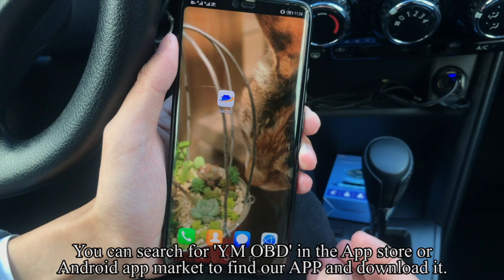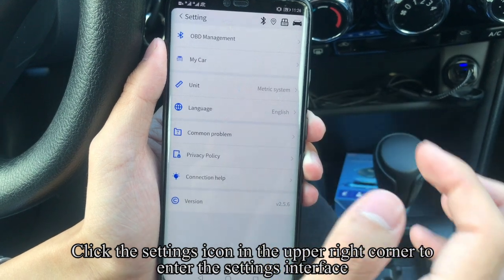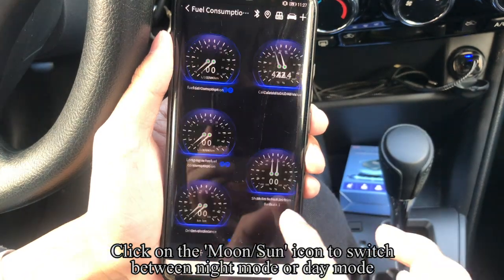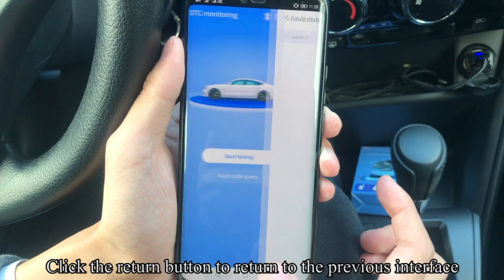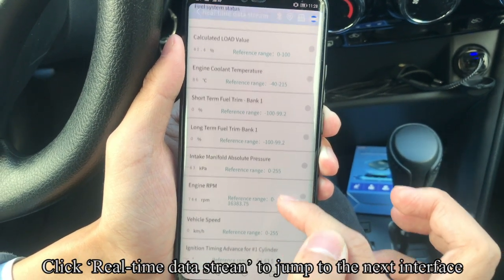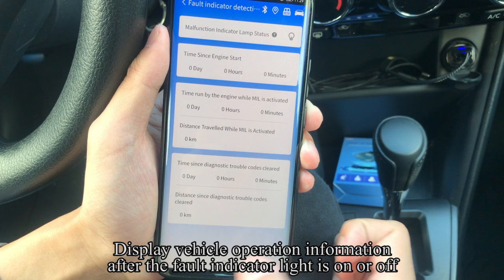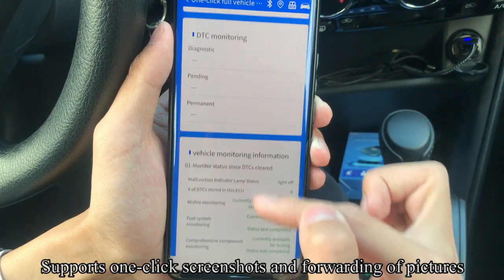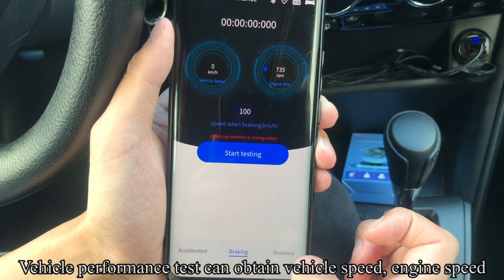B25 Smart Bluetooth OBD2 Scanner Diagnostic Tool